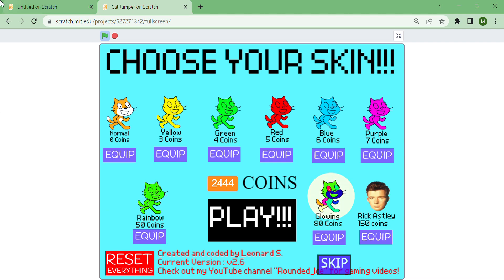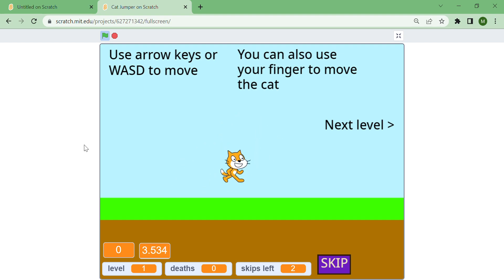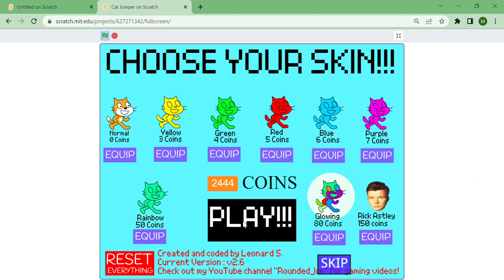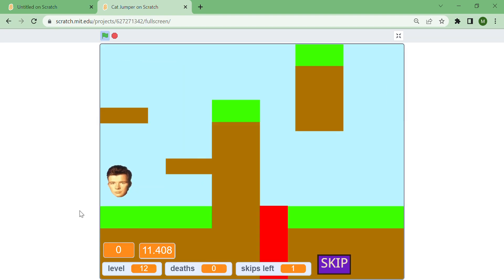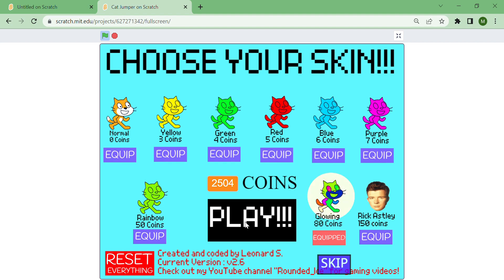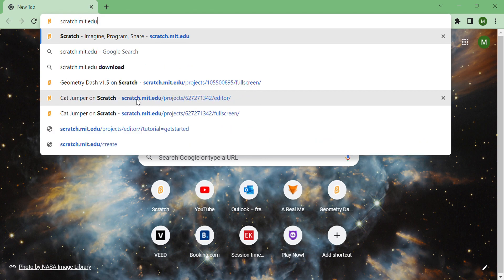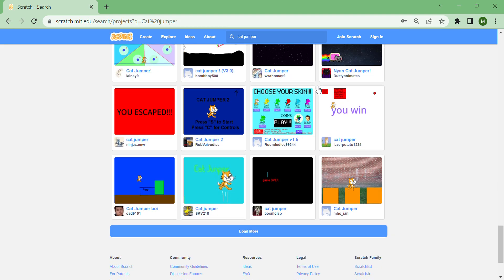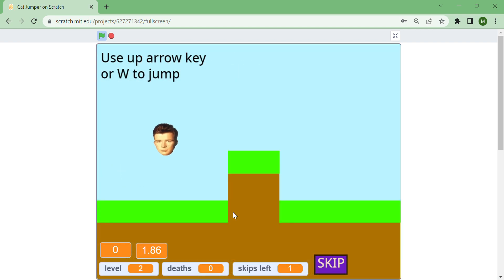I made a Mobile GAME!!!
I made a Mobile platformer game on Scratch which you can find on the internet by doing the following:
Search 'Scratch.mit.edu' on google chrome
Type 'RoundedIce99344' in the search bar
Scroll down and press 'Load More' 4 times.